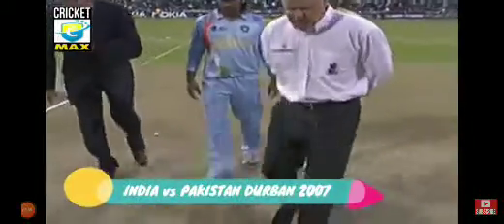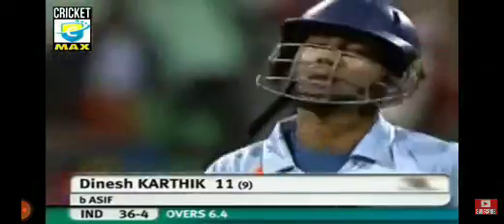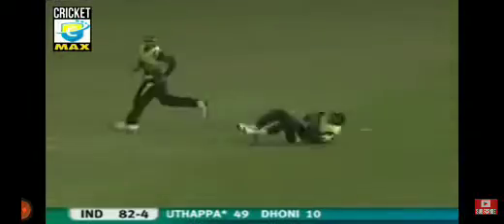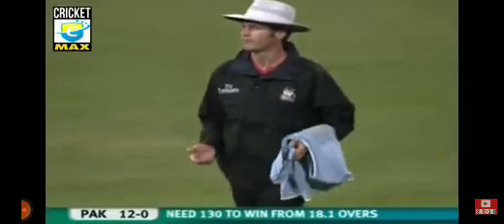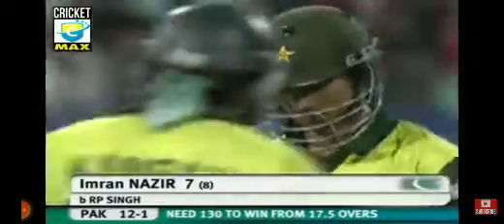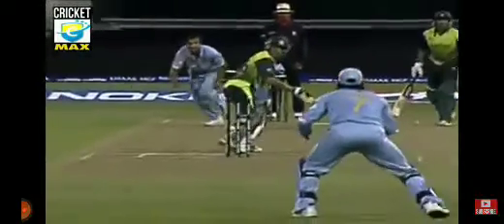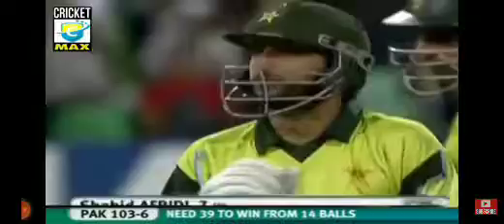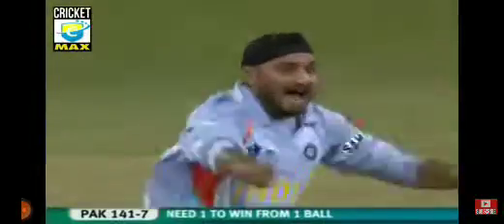Ind vs pak till super over